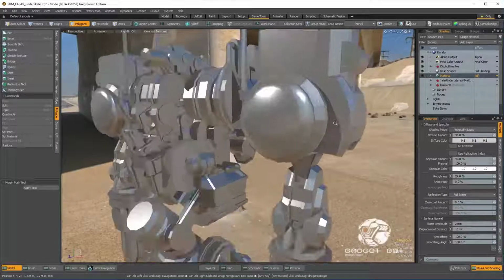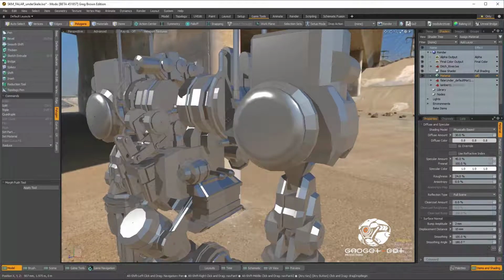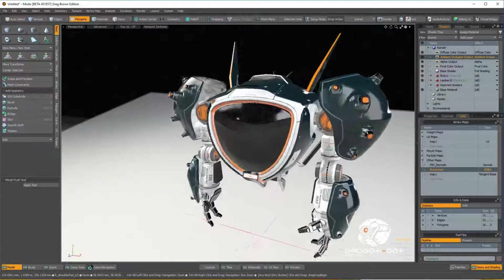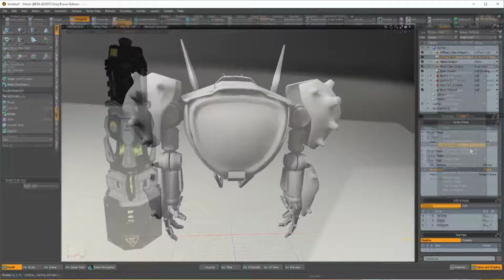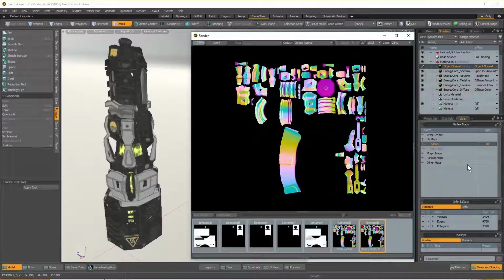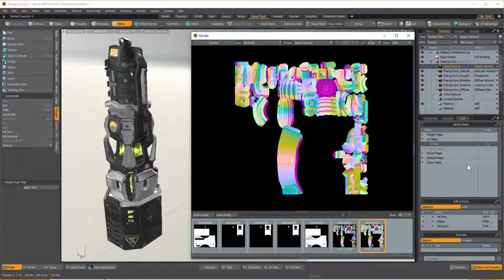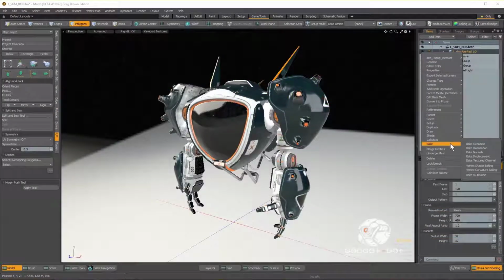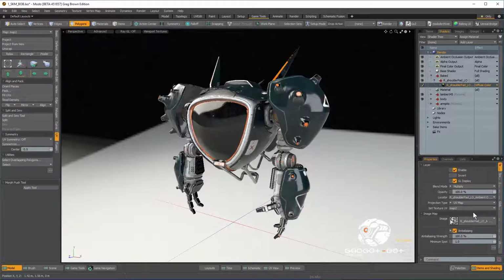MODO 11.1 Vertex Normal & Baking